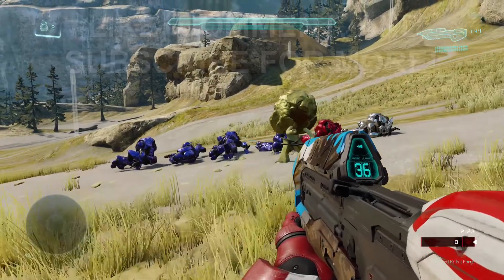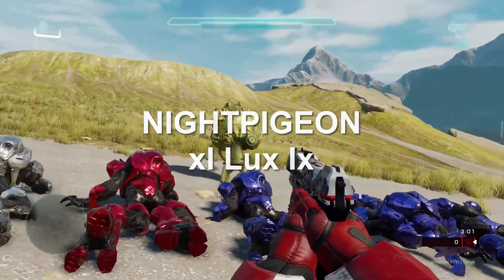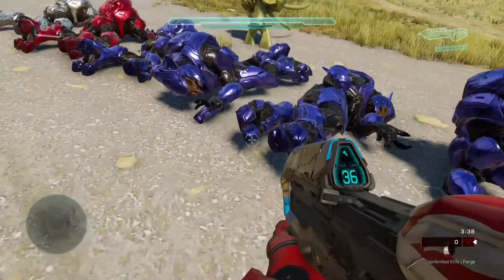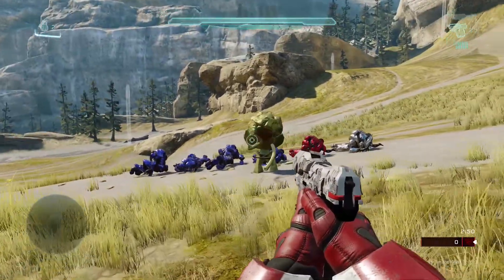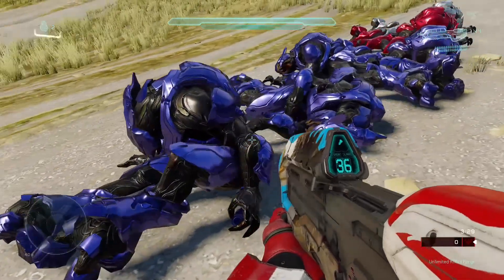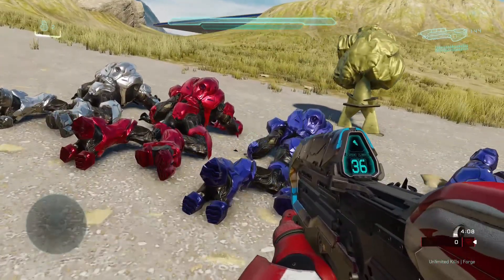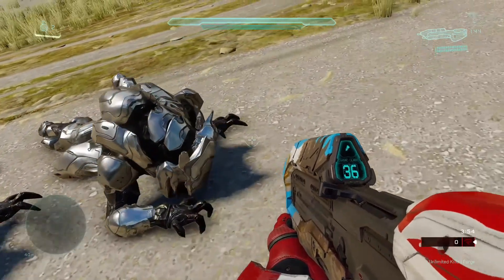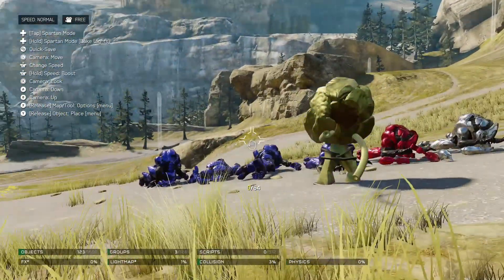Classic Elites and Flood Carrier in Halo 5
In this Halo 5 Forge creation review, I take a look at a recreation of the Halo 3 Flood Carrier made by NIGHTPIGEON and the dead classic Elites pack by xI Lux Ix.